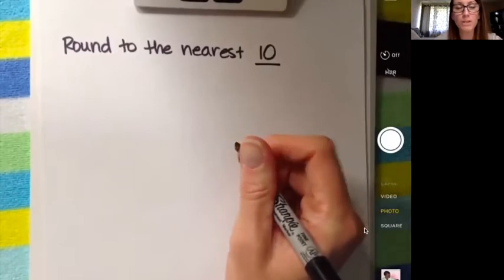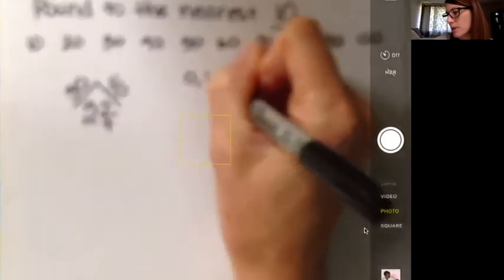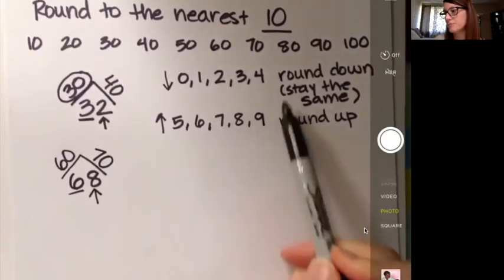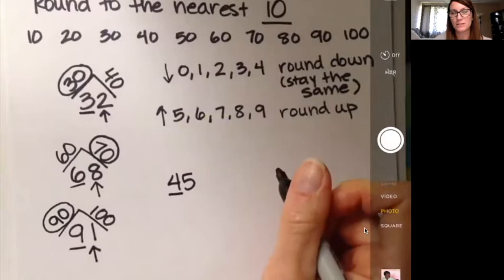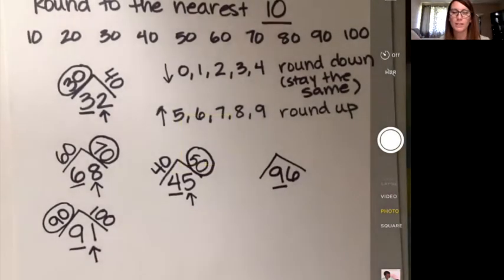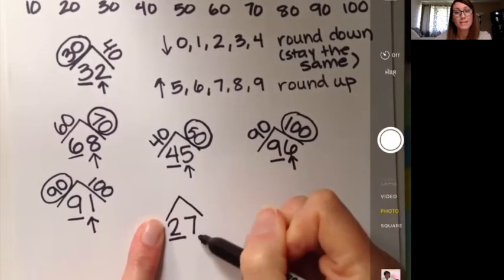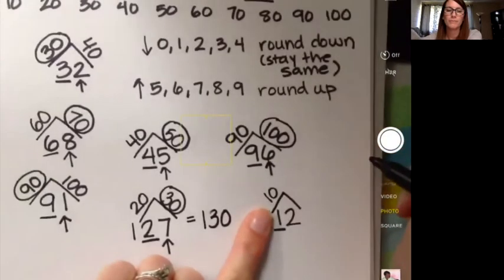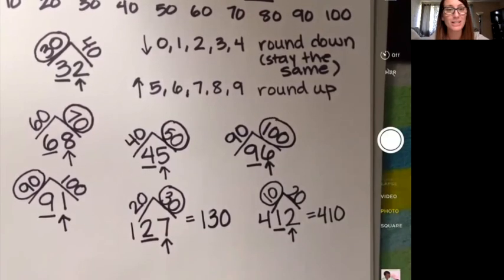Round to the Nearest 10